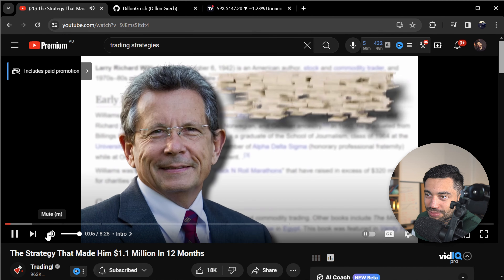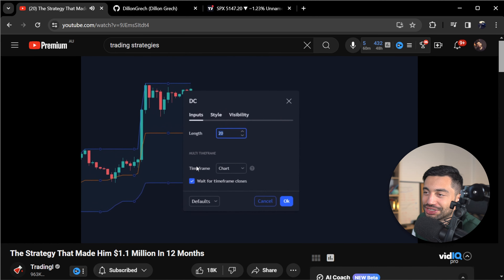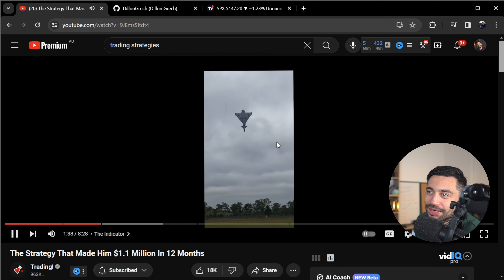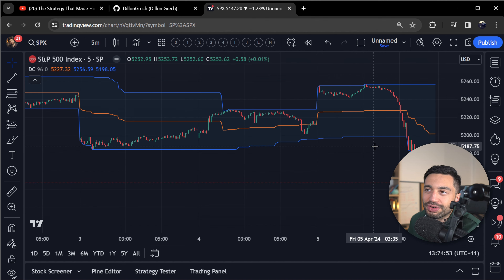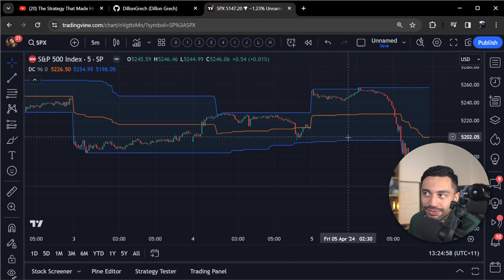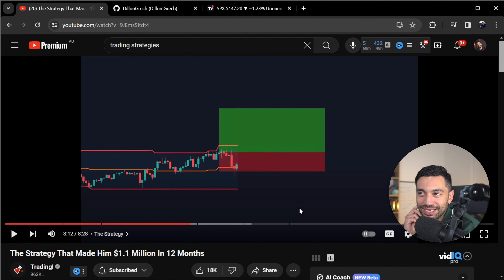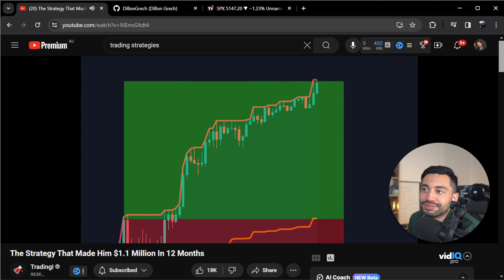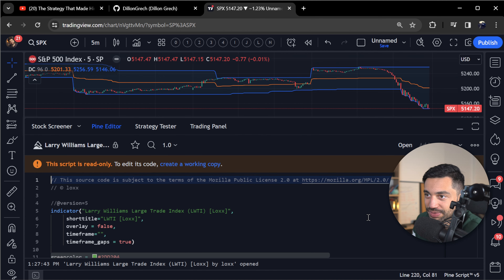Creating A Trading Bot From Start To Finish (Tradingview Pine Script)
In just 1 (not so short) video, I was able to code this strategy that i found on YouTube. However, that is a massive time saving investment considering how long it would take to test this strategy manually. This is the power of coding!

This is an un-edited and raw coding video, which is designed to show you exactly what my process is, how to fix errors, and will give you an idea of what it is like to code a trading strategy.

TIMESTAMPS
0:00 Introduction
1:34 Trading Strategy Review
13:34 Starting The Code
15:25 Coding Donchian Channel Indicator
19:41 Coding Donchian Channel Entry Conditions
29:15 Coding Donchian Channel Exit Conditions
34:49 Coding Take Profit And Stop Loss Targets
53:45 Coding Take Profit And Stop Loss Exit Conditions
57:04 Fixing Re-Entry From Donchian Channel Using Trade Counter
1:23:55 Fixing Take Profit And Stop Loss Plots
1:27:47 Adding Larry Williams Large Trade Index
1:40:40 Fixing Warning Due To Ta.Cross Not Calculated On Each Candle
1:46:19 Adding Volume And Moving Average Indicator
1:57:50 Final Code and Cleaning Up Code
2:10:54 Adding Code Into Github
2:14:04 Wrap Up